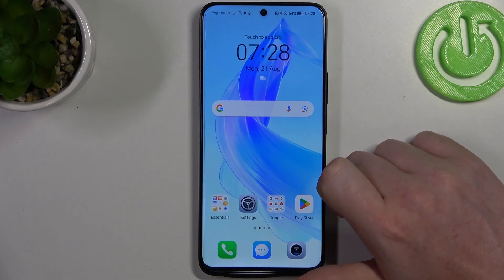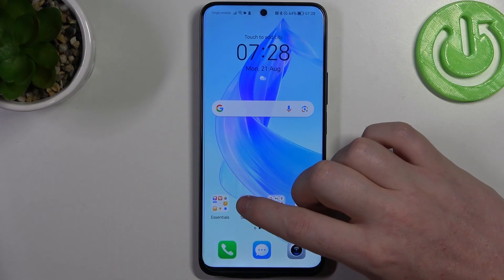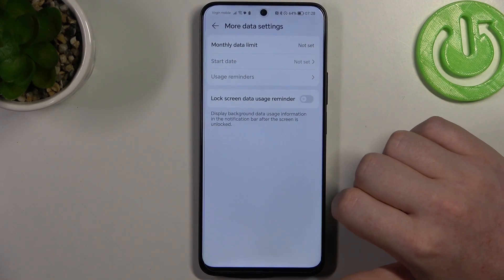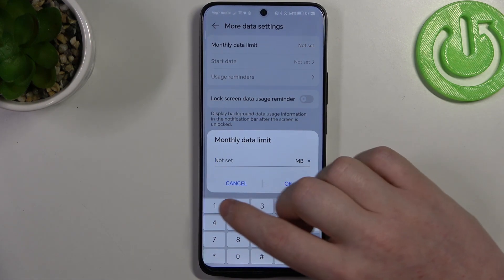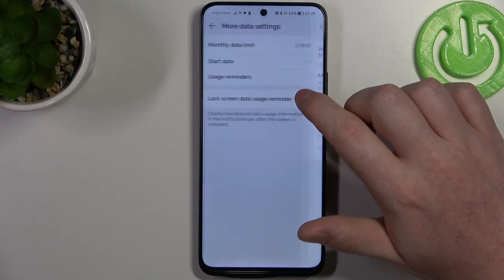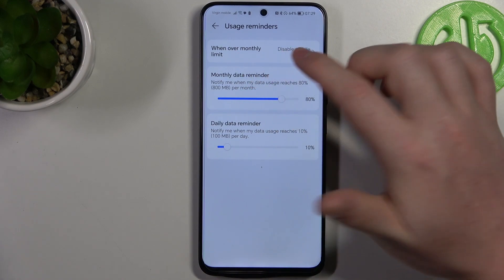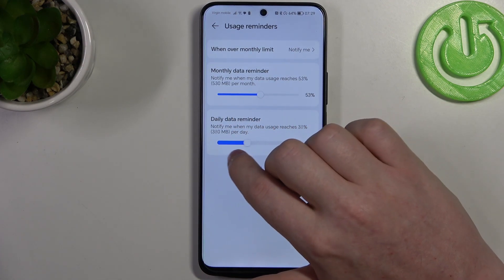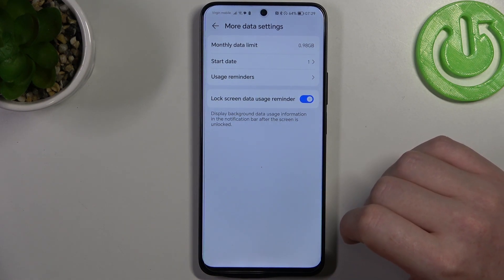How to Set Mobile Data Limit Configuration on Honor 90 Lite?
Stay in control of your data usage with this instructive tutorial video. In this guide, we walk you through the process of configuring a mobile data limit on the Honor 90 Lite. Learn how to avoid exceeding your data allowance by setting up notifications and limits that match your usage patterns. Join us to master the art of managing mobile data effectively on your Honor 90 Lite.

How to establish a mobile data usage limit on the Honor 90 Lite?
What's the method to set up data usage notifications and restrictions on the Honor 90 Lite?
How can I customize data usage limits to prevent overage charges on the Honor 90 Lite?